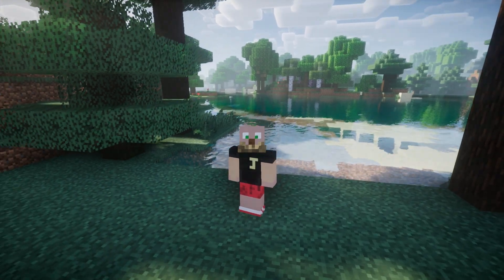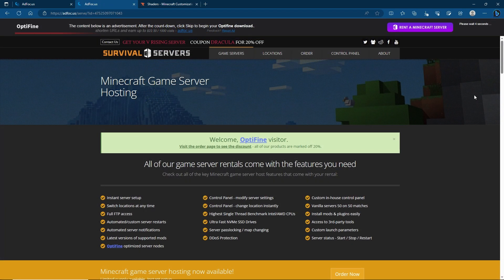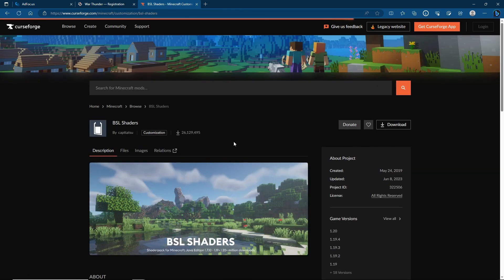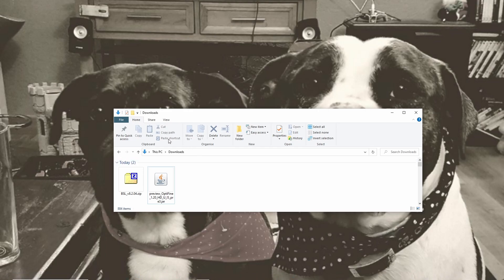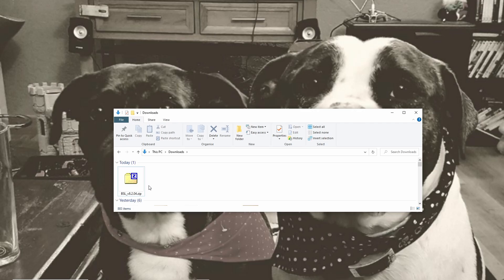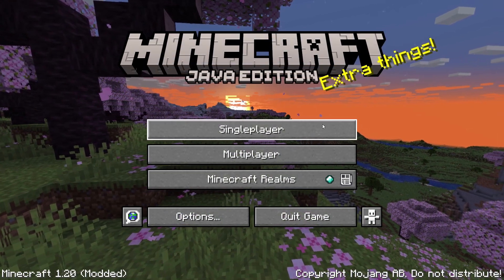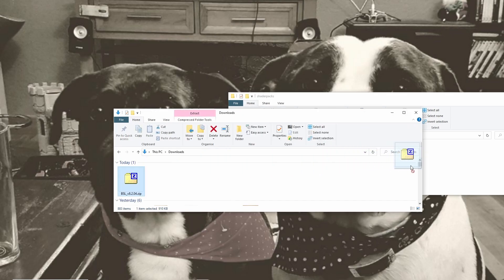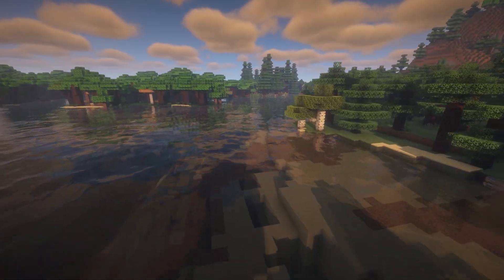How to Install Optifine & Shaders in 1.20 | Minecraft Guide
In this quick and easy guide we install Optifine which allows us to use shaders in Minecraft. For this video we will be doing the current latest version of 1.20 but the same method will work for any other Optifine version.

Looking for a good shader to use? Take a look at our list on this article to choose the best one for you.